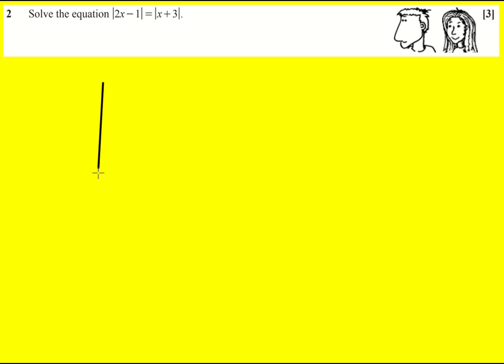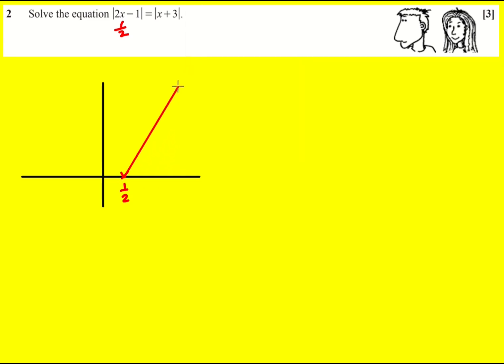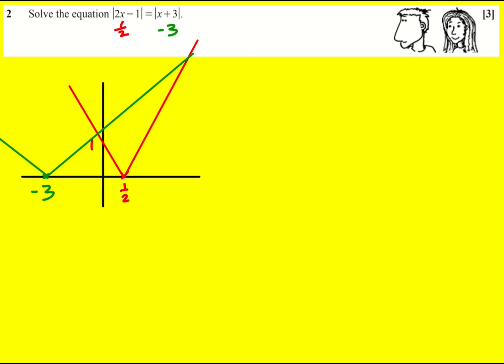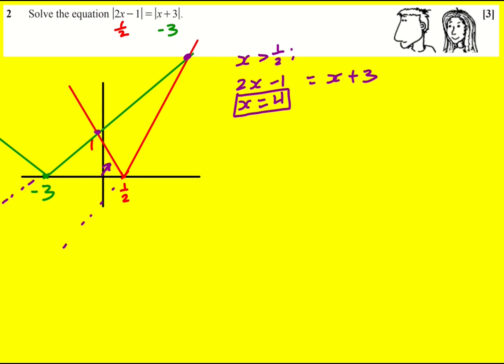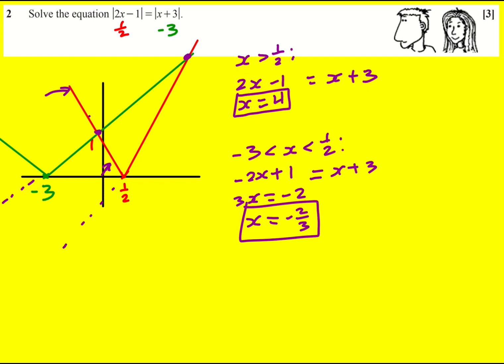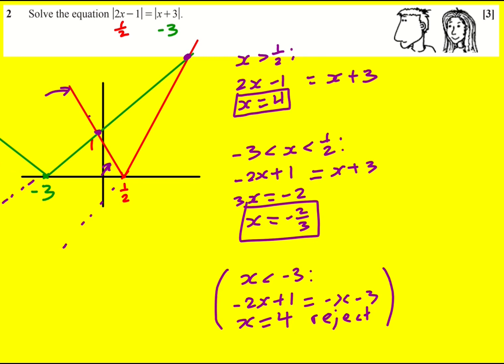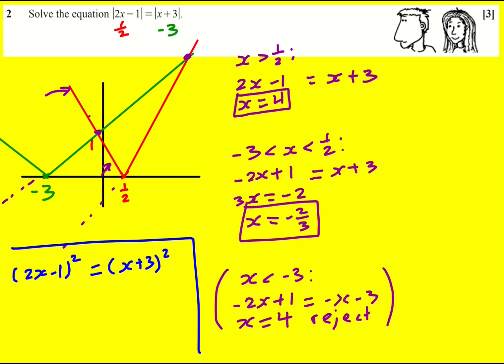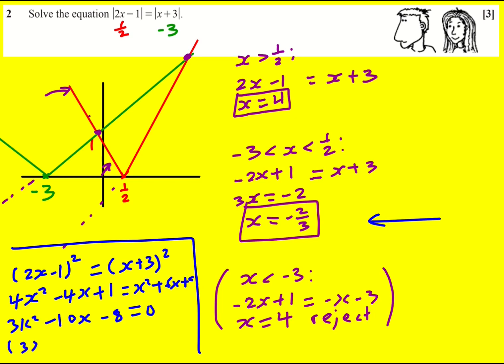AL OCR Jun 2018 paper 3 pure/mechs q2 (Maths A Level)